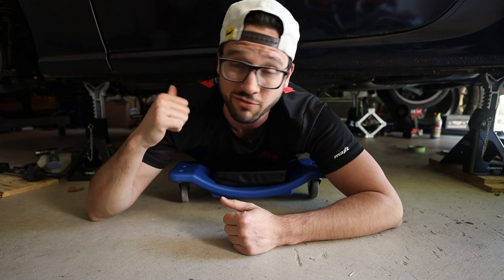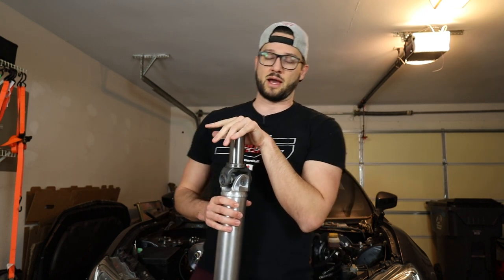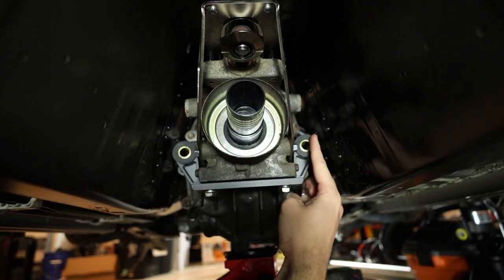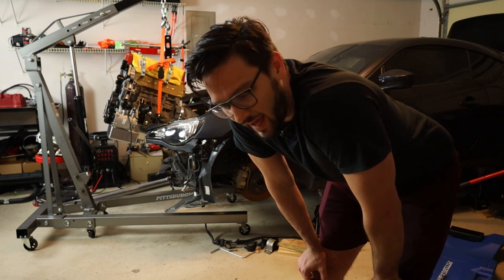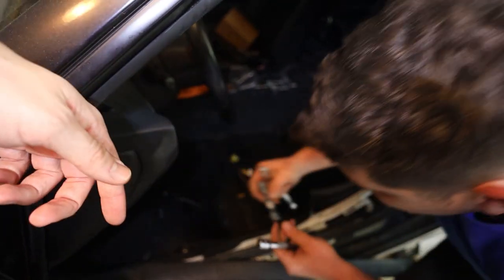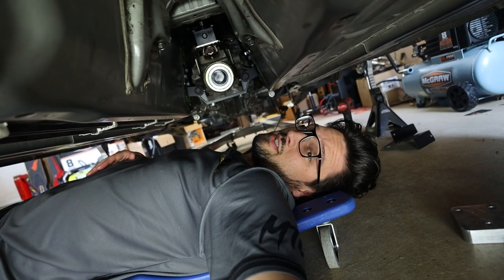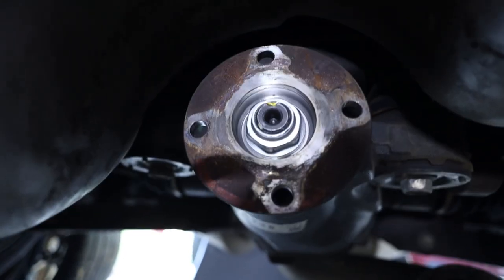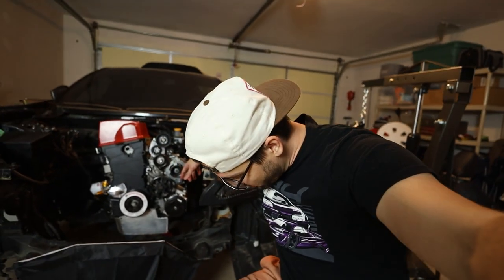K24 Swap BRZ Part 16 Ep. 1 - Mounting the Transmission and Driveshaft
Hey Guys! In this episode we finally get the transmission mounted up using the Togue Factory (TF-Works) as well as the custom Aluminum Driveshaft that I got from Driveline Services of North Atlanta. Shoutout to my buddy Dan who came over to help me get the trans mount in place!